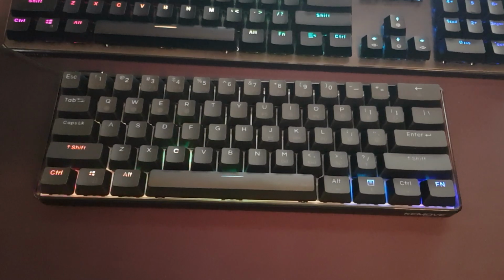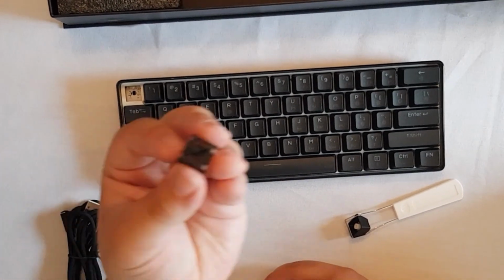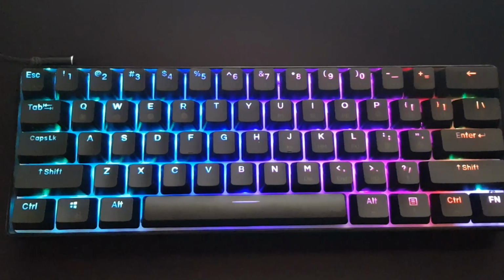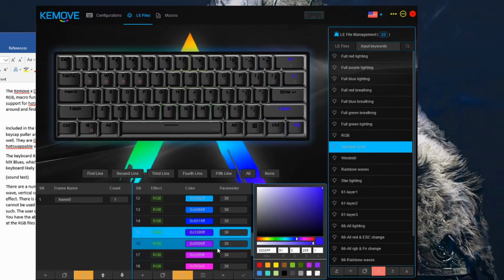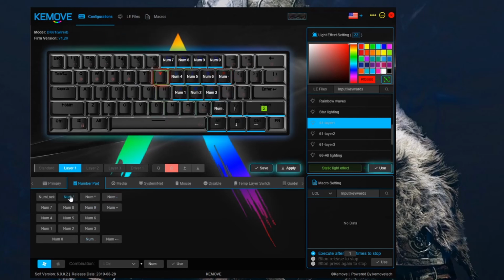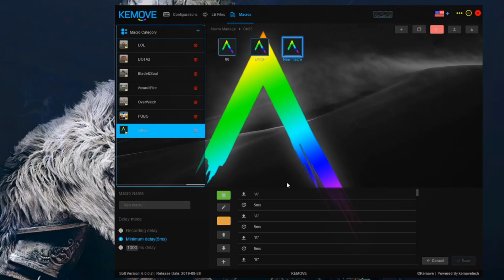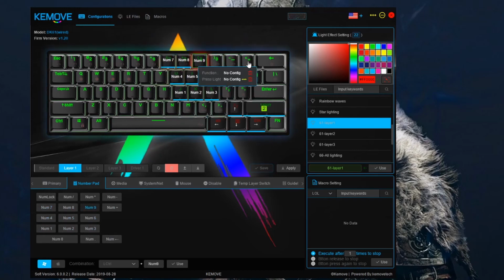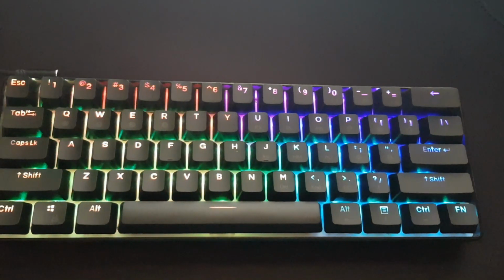[Dierya x Kemove] DK61 - 60% Mechanical Keyboard Review